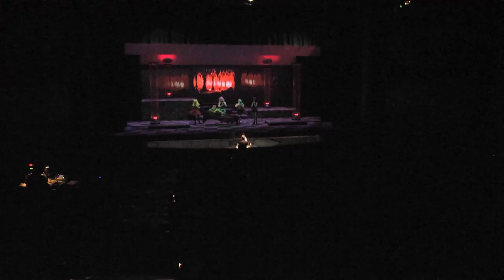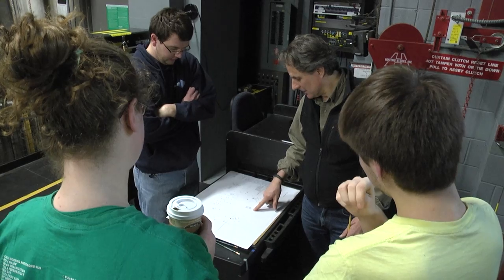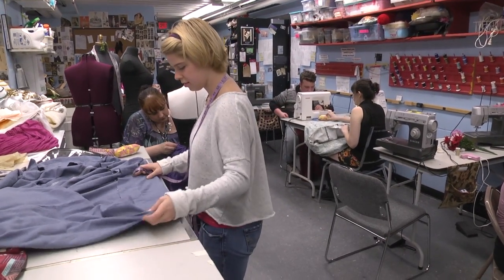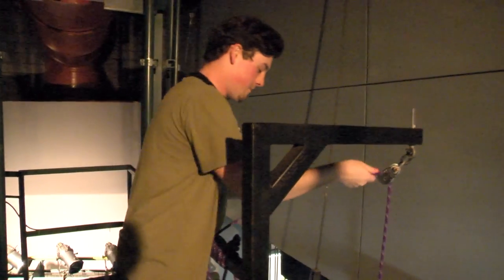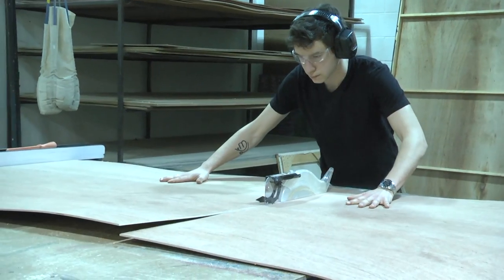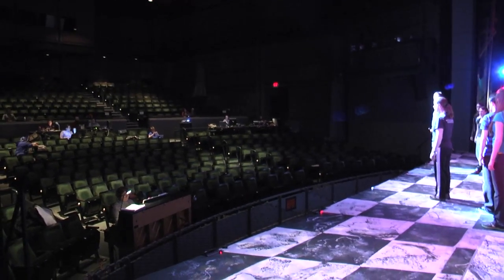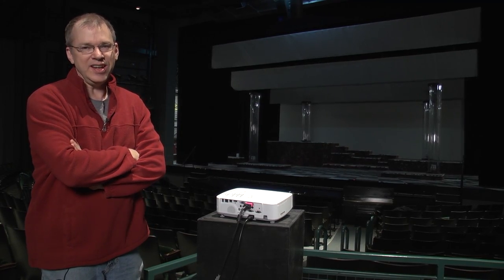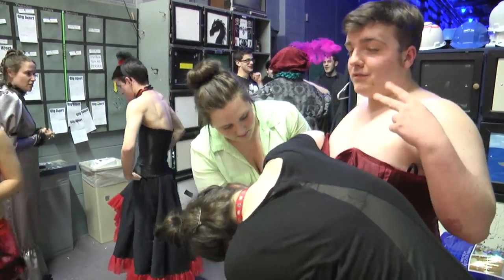Behind the Scenes at Plymouth State University - Stage Production, Lighting and Costume Design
Before the curtain rises and the actors take the stage, a crew of dedicated Plymouth State students and faculty spend weeks preparing for opening night at Hanaway Theater. In this video we follow the stage production crew, the lighting crew and the costume designers as they prepare for "Orpheus in the Underworld".

Learn more about Plymouth State's department of Music, Theatre and Dance or start your Plymouth State experience by applying